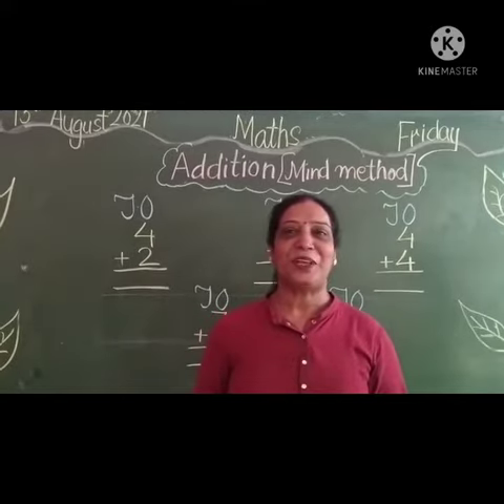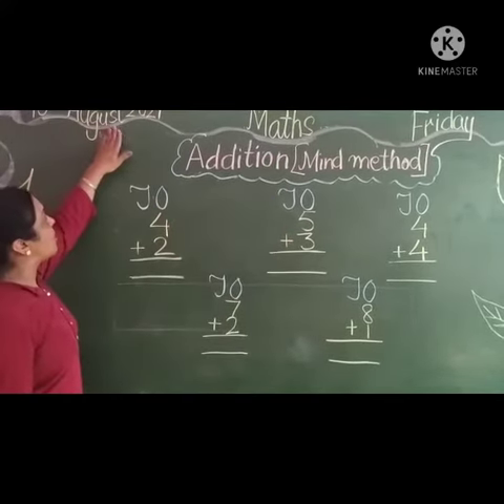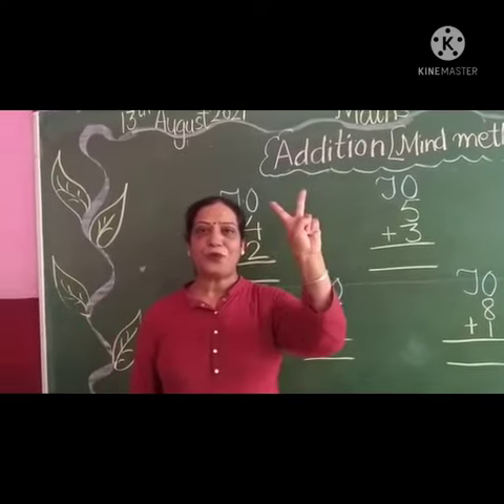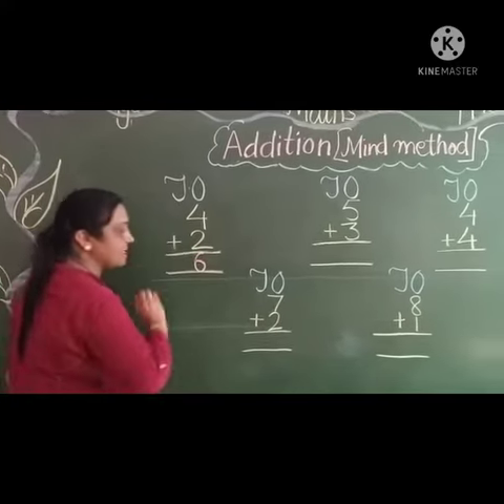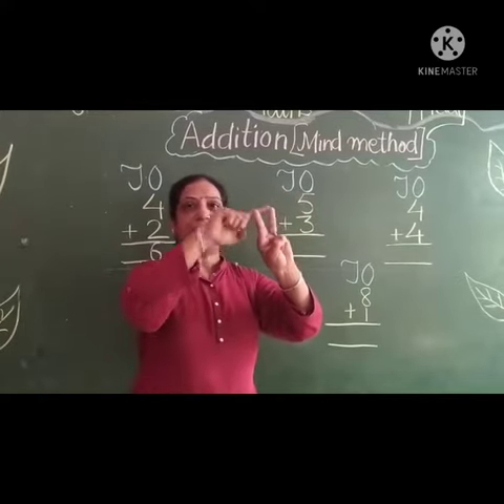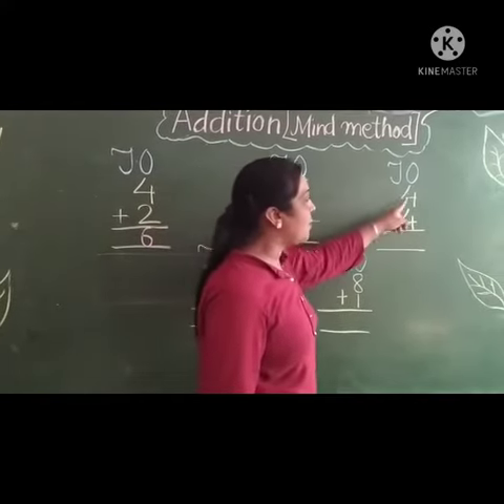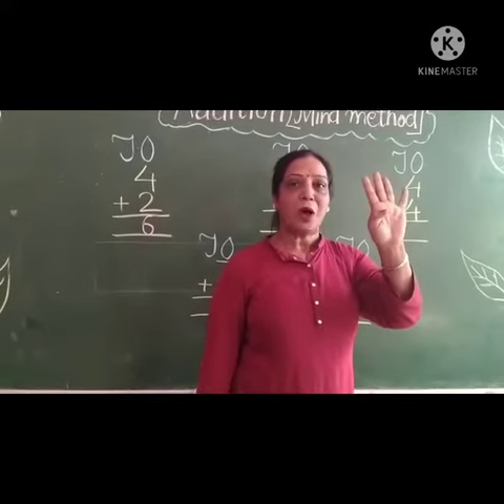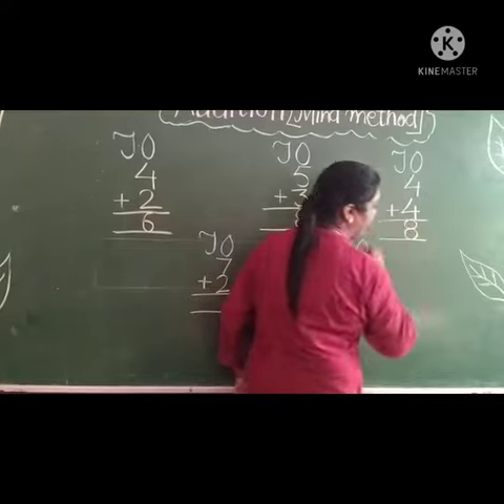MATHS SUMS OF ADDTION + MIND METHOD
BY MRS. SATNAM KAUR